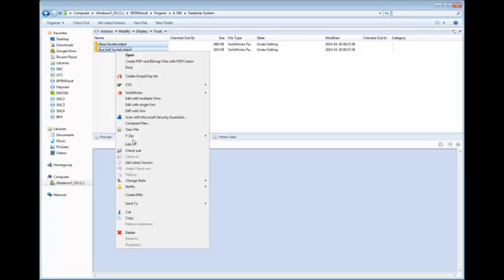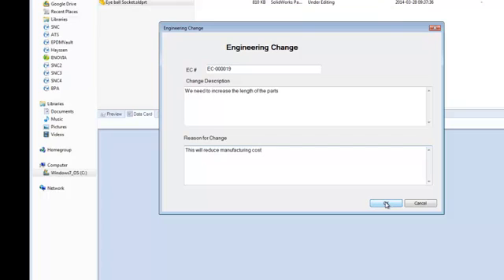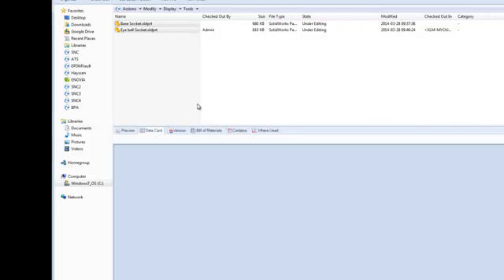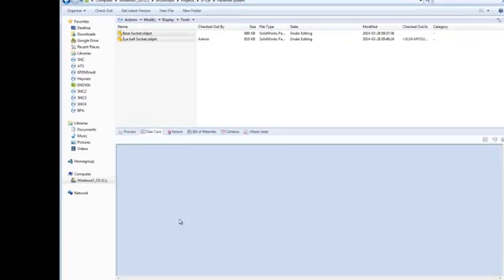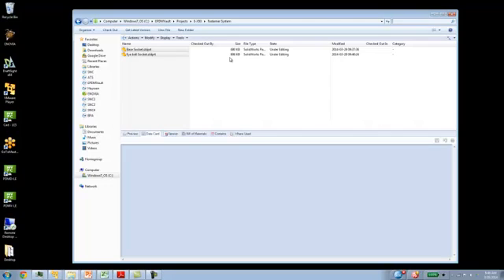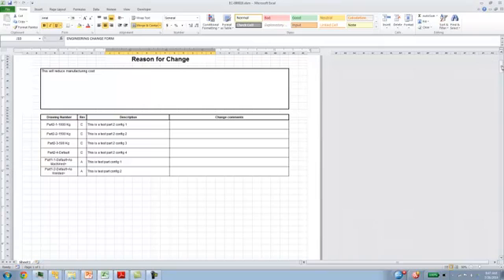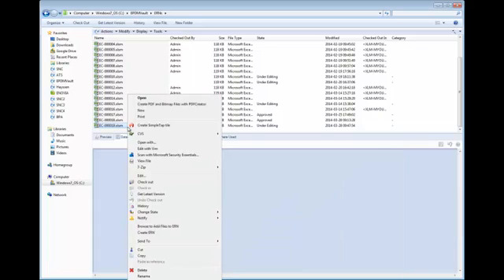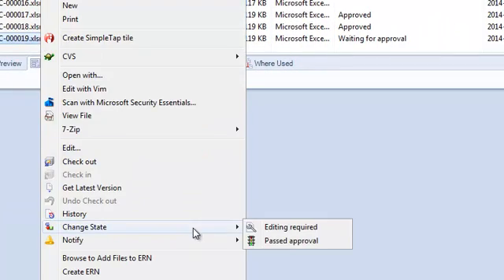SolidWorks PDM Engineering Change Solution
This video will demonstrate an Engineering Change Solution in SolidWorks Enterprise PDM (EDPM).  The solution is created by xLM Solutions